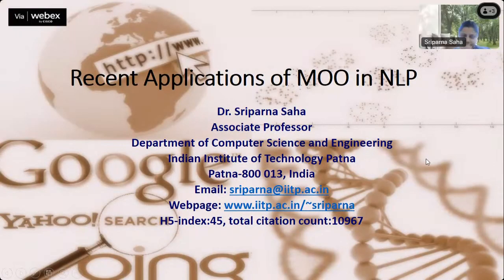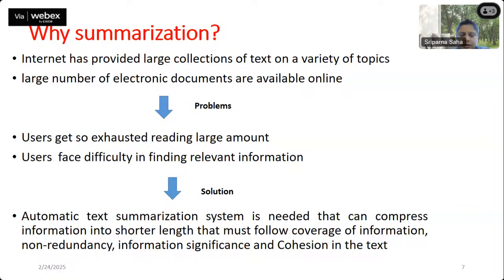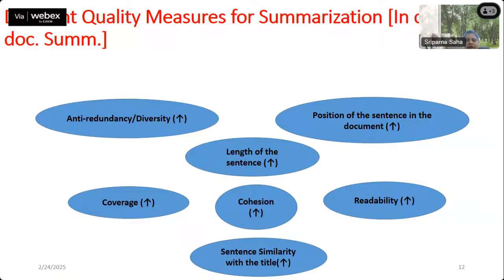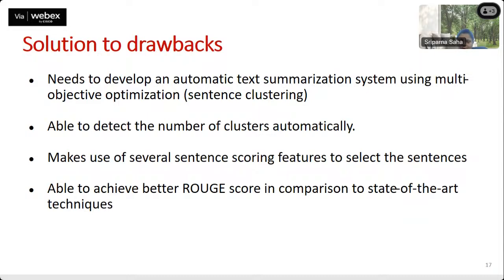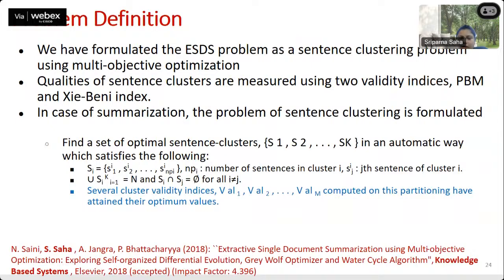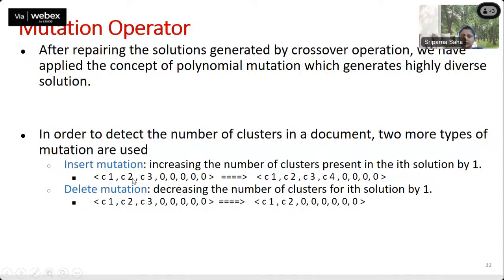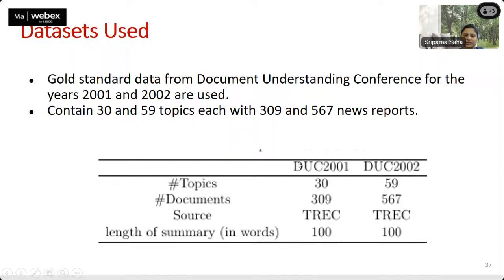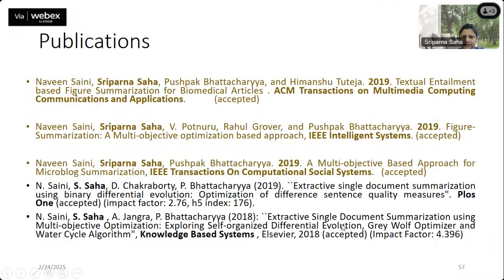Day-8 session-2 Advanced Optimization Techniques using MATLAB